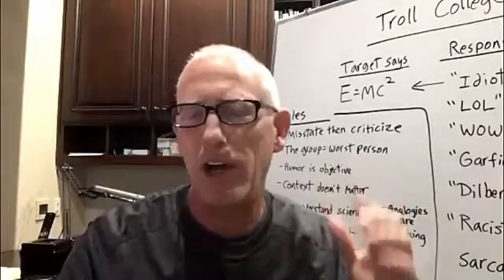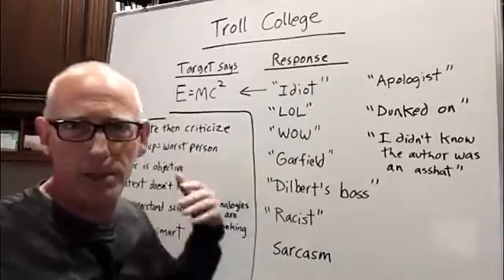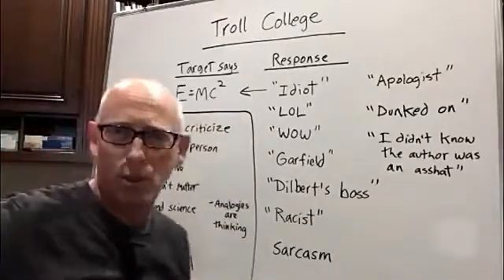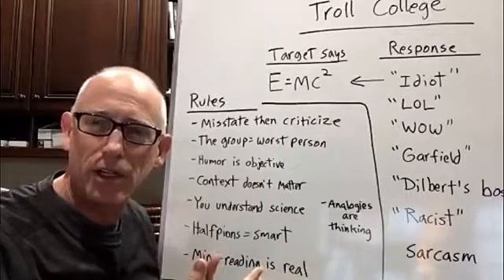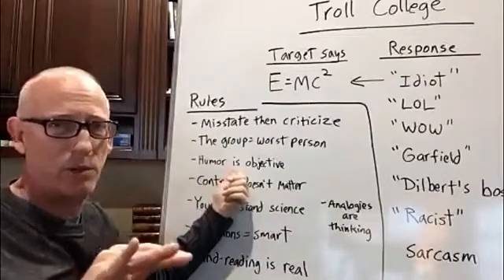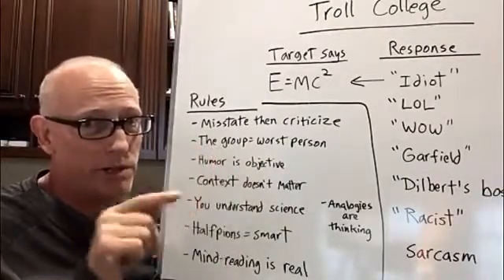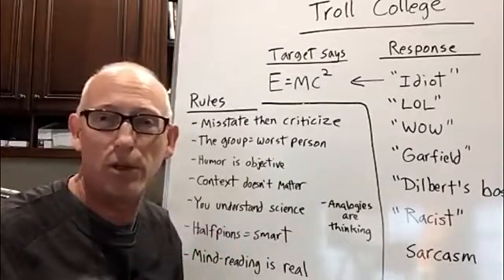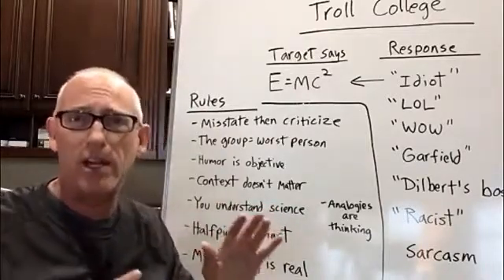Scott Adams Goes Meta-Troll with TROLL COLLEGE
Scott Adams enters stratospheric trolling with the first class of troll college. He articulates how to troll properly and uses a well known dumbass named Einstein as an example.